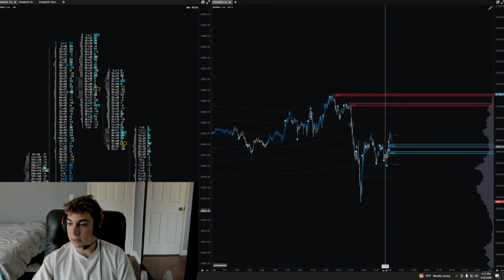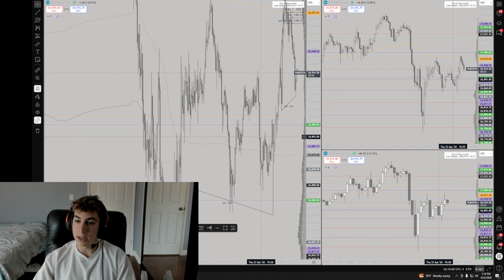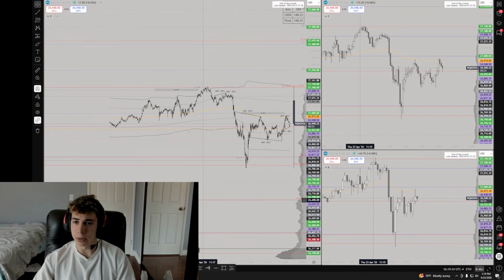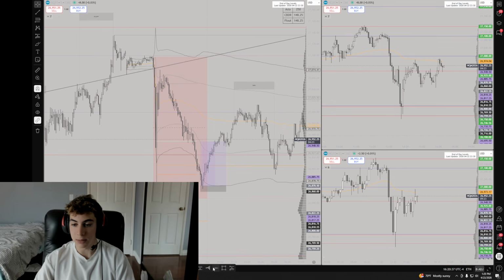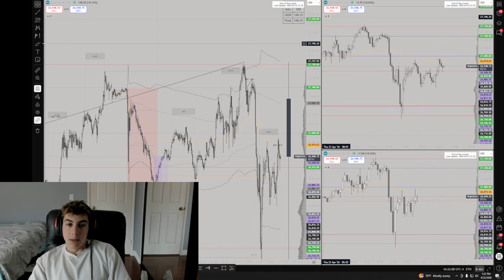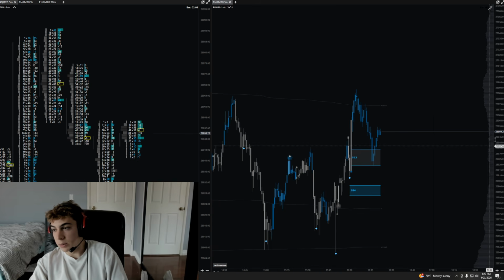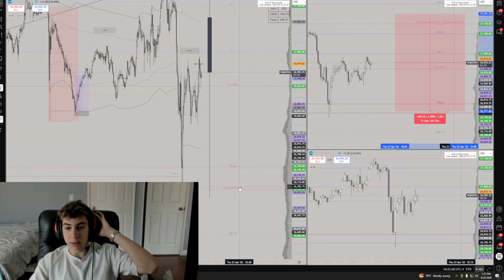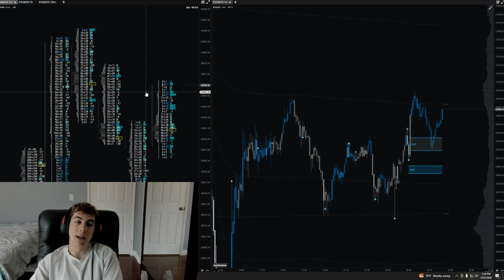My Exact Trading Framework Using Orderflow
🔴 Watch Me Trade Live — Free